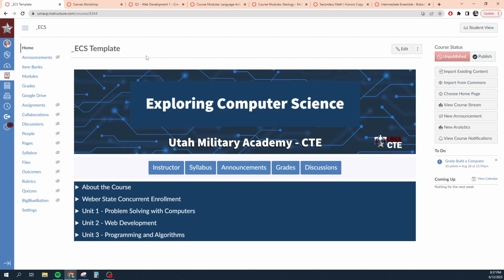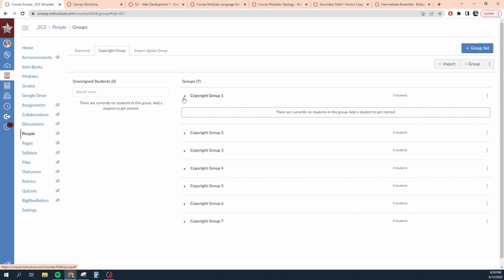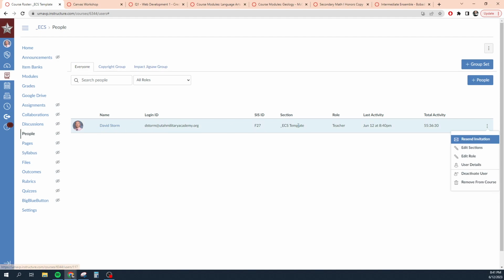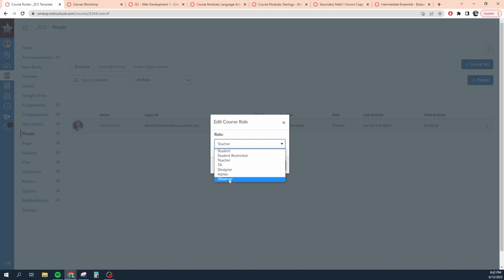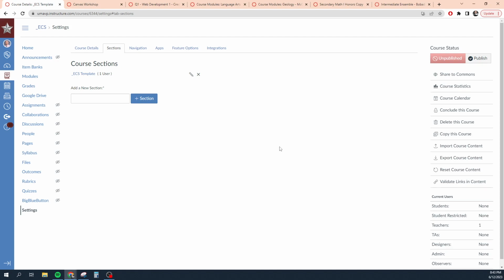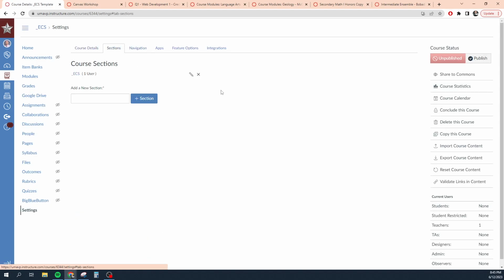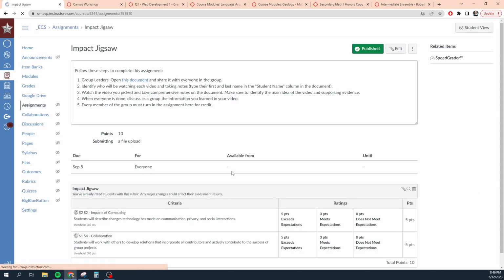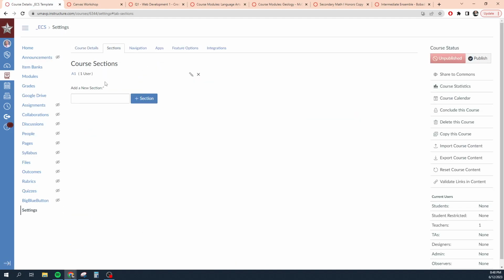Part 14 - Users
A video showing the different user roles and how to use sections.